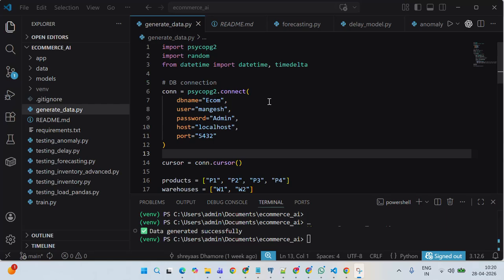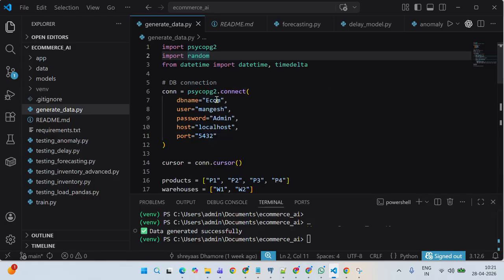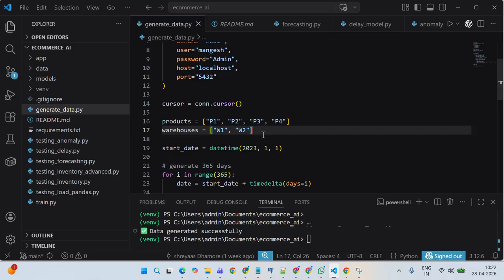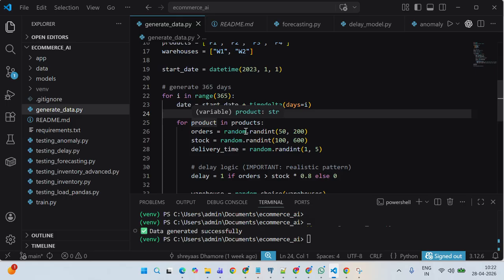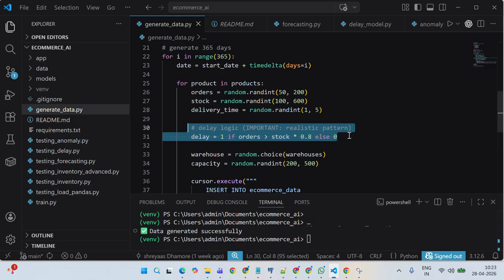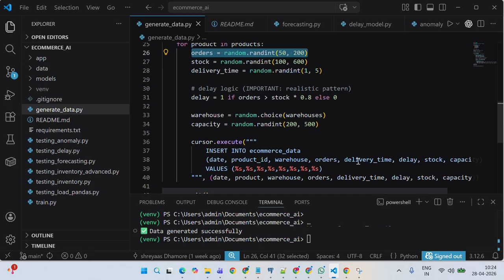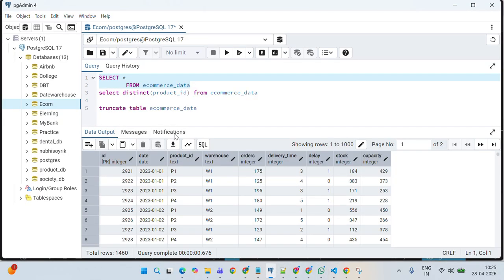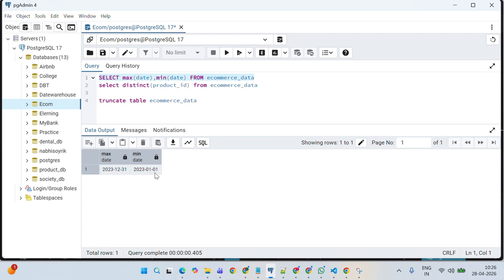Part 2 How to Create Your Own AI Training Data (Python + PostgreSQL)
In this script, we created one year of e-commerce data with realistic behavior.
We didn’t just generate random values — we added logic like delays when demand is high.
This makes the data useful for training AI models

1)This script generates realistic e-commerce data and stores it in a PostgreSQL database
IMPORT LIBRARIES psycopg2 connects Python to PostgreSQL,
random generates random values,
datetime, timedelta helps us create dates.
2)DATABASE CONNECTION
This is like opening a connection between Python and the database so we can store data

3)CREATE CURSOR
cursor = conn.cursor() Think of cursor as a tool that sends instructions to the database
4) products = ["P1", "P2", "P3", "P4"]
warehouses = ["W1", "W2"]
4 products → P1 to P4
2 warehouses → W1 and W2
5)START DATE
start_date = datetime(2023, 1, 1)
We start generating data from January 1st, 2023.
6)LOOP FOR 365 DAYS
for i in range(365):This loop runs for 365 days — meaning one full year of data
7)GENERATE DATE
date = start_date + timedelta(days=i)
Each iteration adds one day to the date
8)LOOP FOR EACH PRODUCT
for product in products:
For every day, we generate data for each product
Example
365 days
4 products

Total ≈ 1460 rows
9)GENERATE RANDOM DATA
orders = random.randint(50, 200)
stock = random.randint(100, 600)
delivery_time = random.randint(1, 5)

We generate realistic values for orders, stock, and delivery time.
Explain:

orders → how many customers ordered
stock → available inventory
delivery_time → delivery days

10)IMPORTANT LOGIC (KEY PART)
delay = 1 if orders  is greater than stock * 0.8 else 0

Example:

orders = 180
stock = 200

80% of stock = 160
180 is greater than 160 delay = 1
If orders are too high compared to stock, delivery will be delayed

This creates a real-world pattern, which is very important for training AI models later

11)WAREHOUSE & CAPACITY
warehouse = random.choice(warehouses)
capacity = random.randint(200, 500)
We randomly assign a warehouse and generate its capacity

12) INSERT INTO DATABASE
cursor.execute("""
INSERT INTO ecommerce_data
(date, product_id, warehouse, orders, delivery_time, delay, stock, capacity)
VALUES (%s,%s,%s,%s,%s,%s,%s,%s)
Each loop adds one row to the table

print("✅ Data generated successfully")